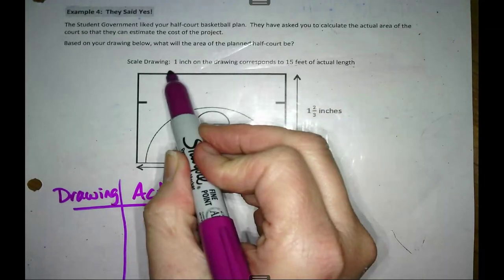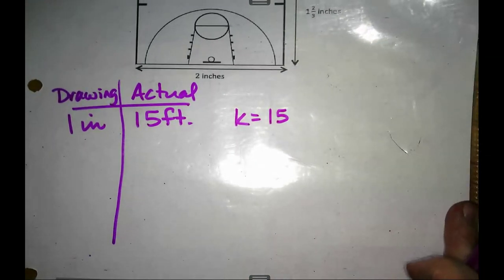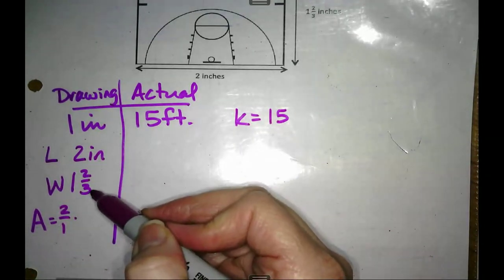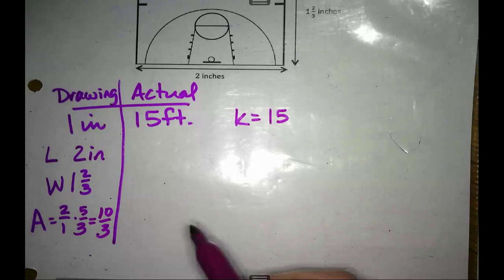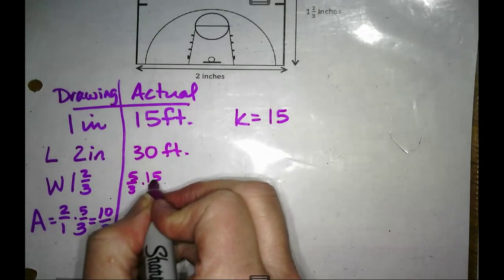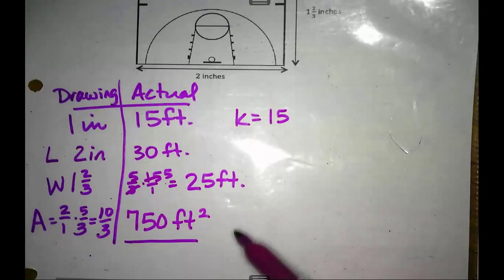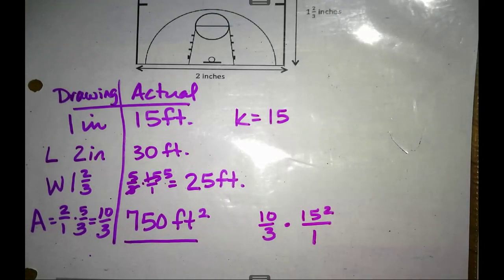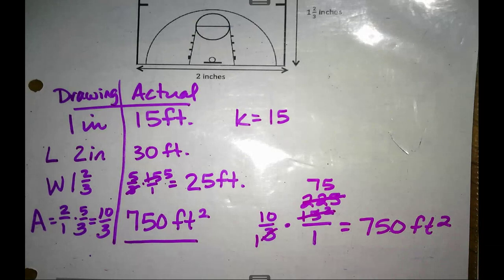E7.1 L19 ex 4 Find actual area 2 ways